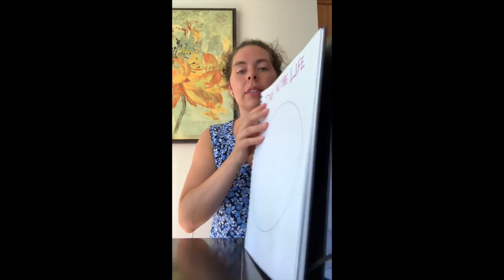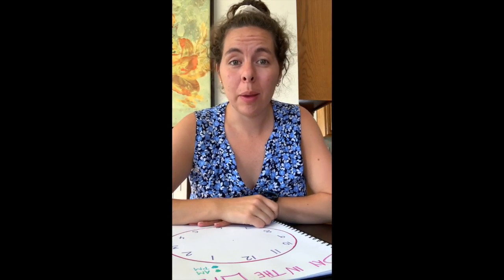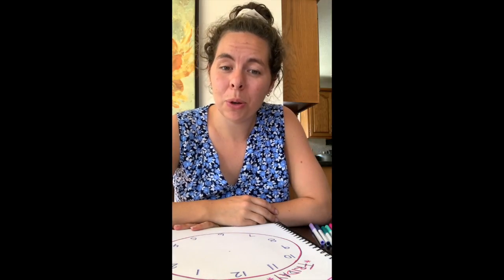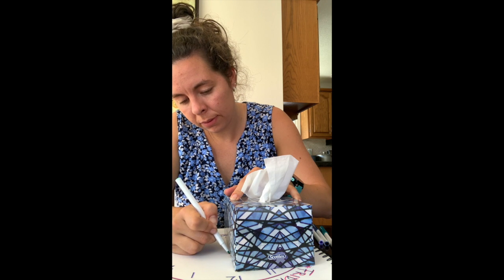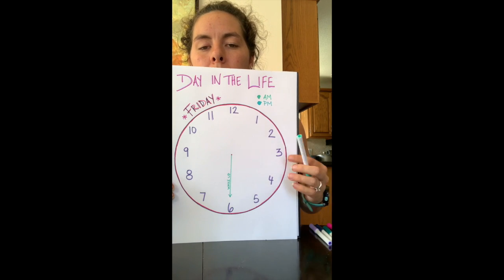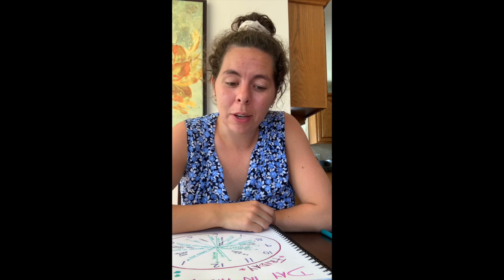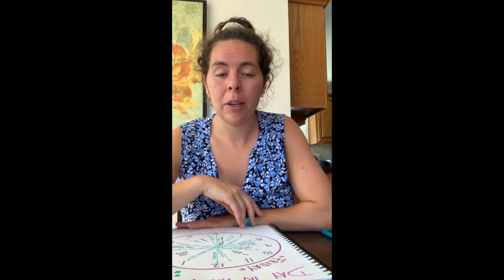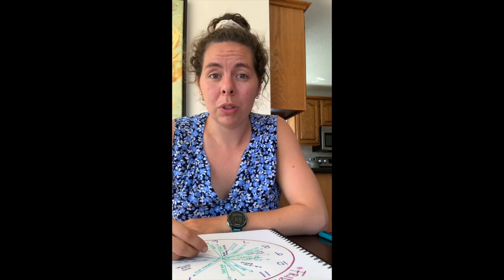DAY IN THE LIFE